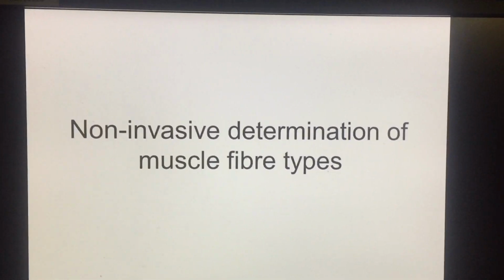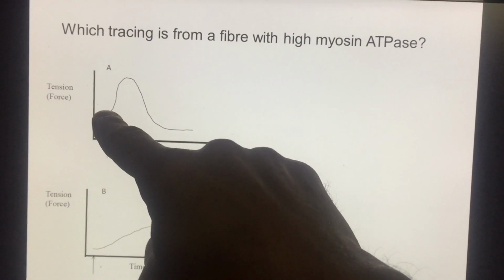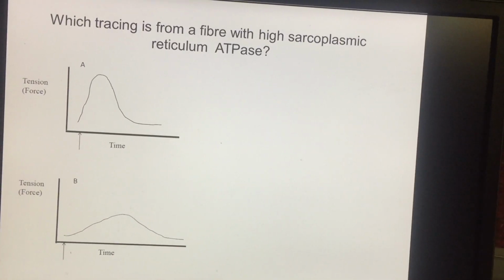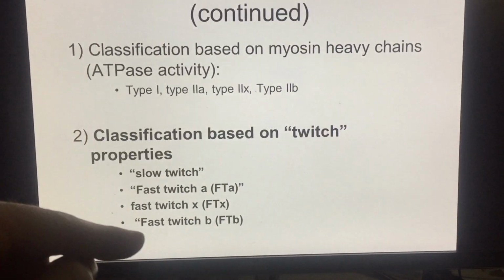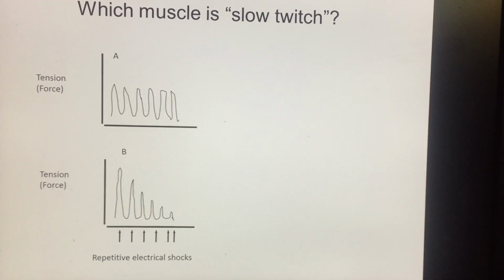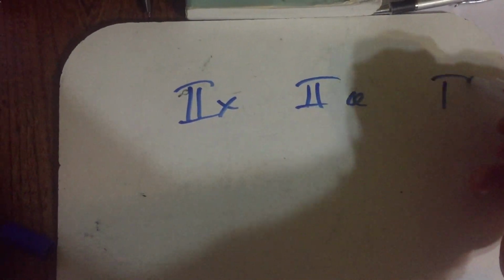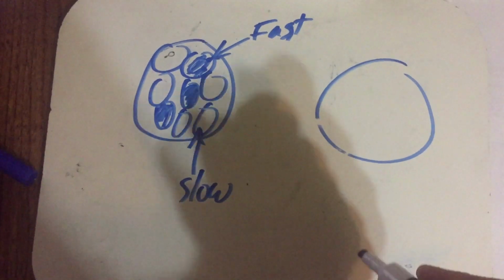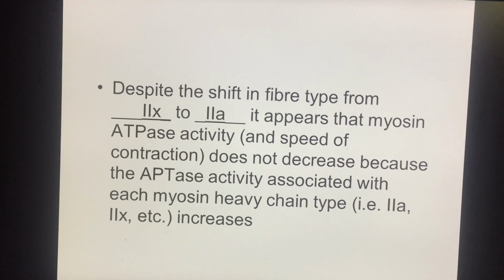Kin 225 Jan 20 (part 2)